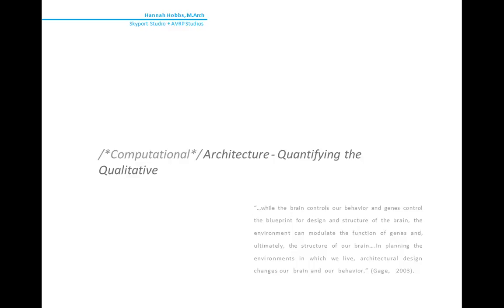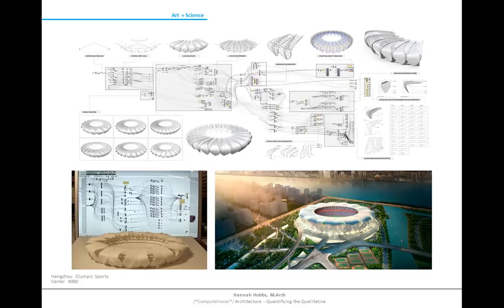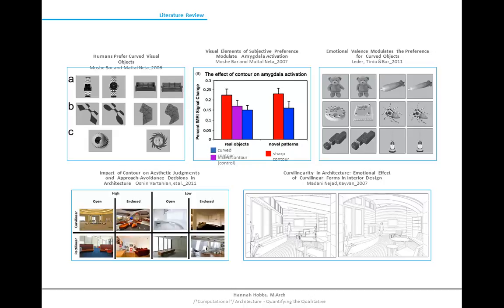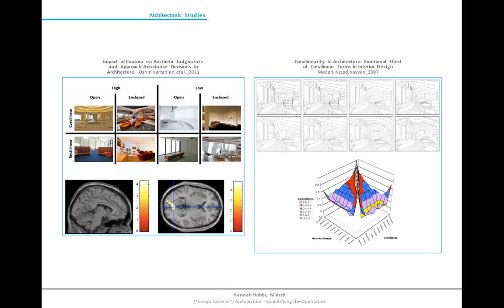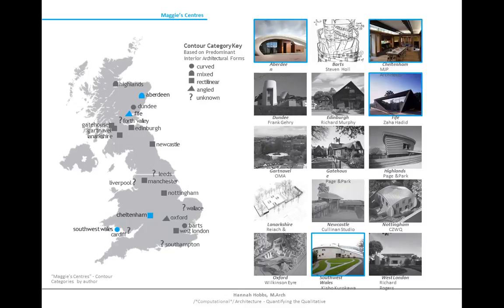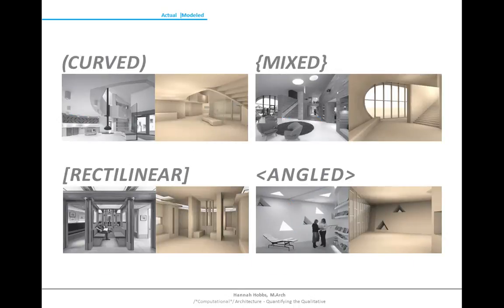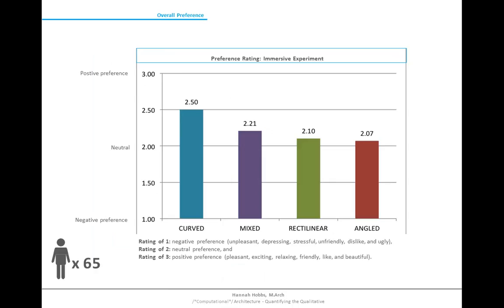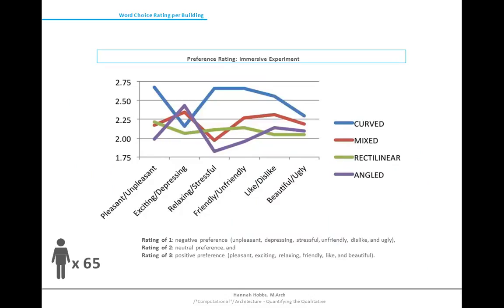Hannah Hobbs: *Computational* Architecture: Quantifying the Qualitative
Abstract:
As technology advances, architectural design methodology changes. Today’s use of advanced computers and digital fabrication frees architects to create more complex surfaces and structures. Concurrently, similar technological advancements in neuroscience and immersive technology allow for a deeper understanding of the effects the built environment has on its users.

“In planning the environments in which we live, architectural design changes our brain and our behavior (Gage, 2003).” This paper showcases the impetus to research and understand the effects various building forms have on the users, and describes a methodology that can be implemented at modest expense and timeframes.